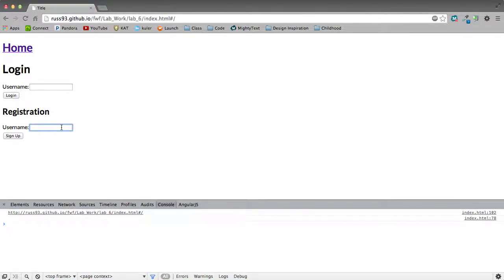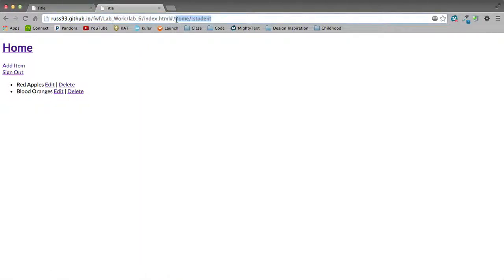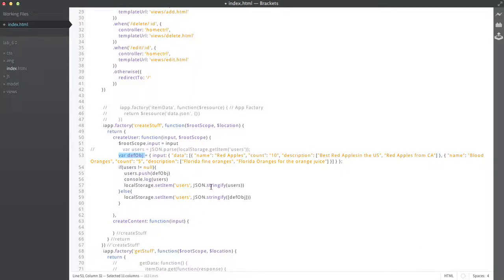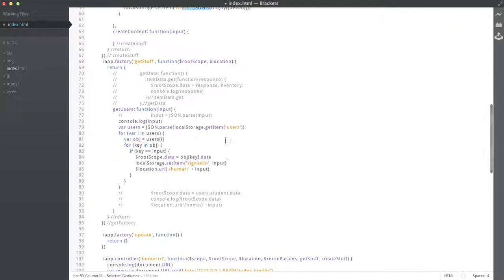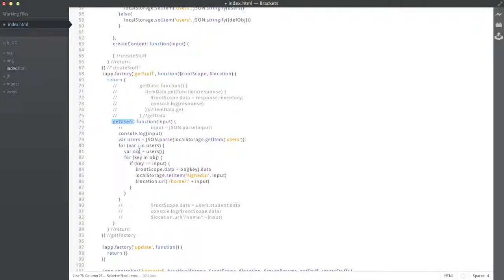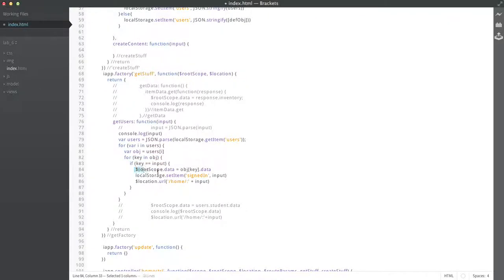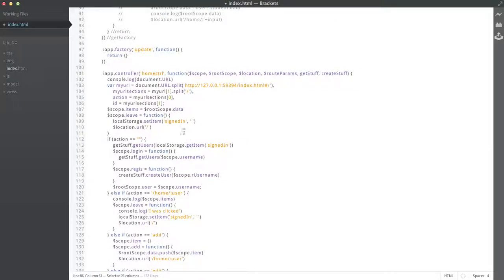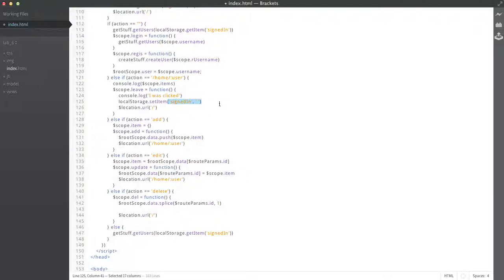Lab 6 Demonstration